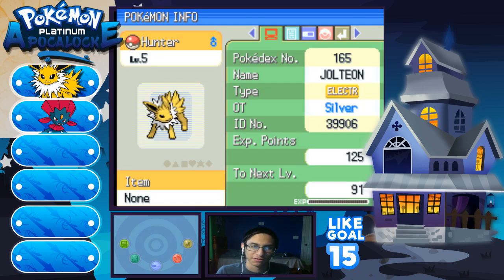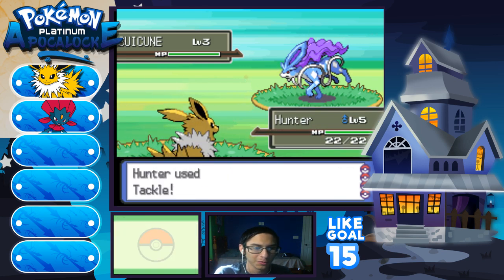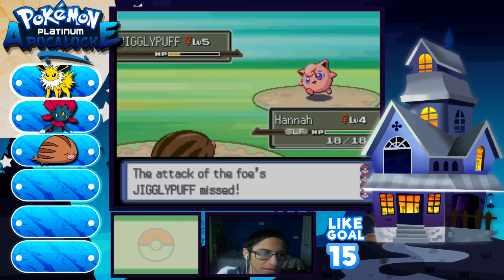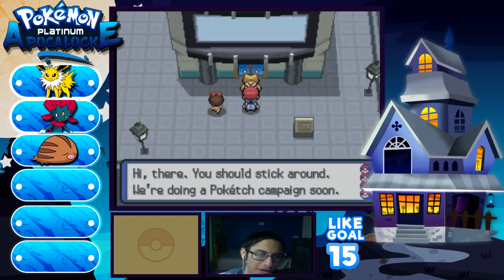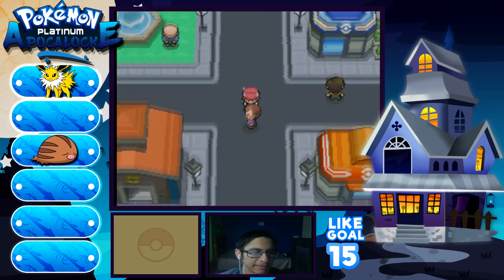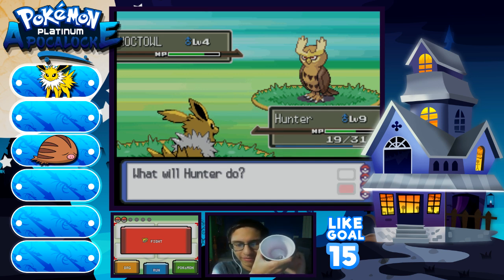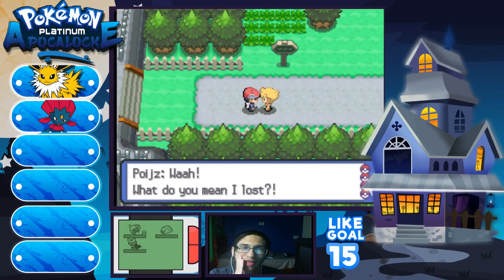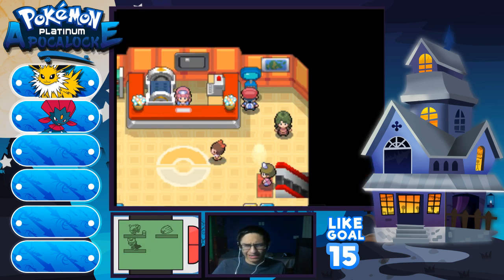Pokemon Platinum Apocalocke Ep. 3: "MYSTIC IS BACK!"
Whats up guys, Silver here and welcome to a brand new series into the channel! I welcome you to the Pokémon Apocalocke! Thank you for showing support and I really appreciate all of you! Love y'all!

Keep in mind Normal Nuzlocke rules still apply!

Apocalocke Rules:

(Roll a 1) Tsunami:The world has been ravaged by a series of large-scale Tsunamis, seas have become over flooded and much of the land is enveloped in water. The only Pokémon that have currently been known to survive such an event are Water, Grass, Flying, and Dragon types (primary or sub-types).

(Roll a 2) Heat Wave:The world has suffered a complete drought, water is in short supply and most of the world has generally turned into a giant desert. The only know Pokémon that have survived are Fire, Electric, Rock, and Ground types (primary or sub-types).

(Roll a 3) Blizzard: The skies have become enveloped in dark clouds, a harsh and constant Blizzard has swept across the world, covering the seas and land in a blanket of snow and ice. The only known Pokémon to have been able to withstand the seemingly endless winter are Ice, Steel, Fighting, and Dark types (primary or sub-types).

(Roll a 4) Nuclear Warfare: The violence of Man has finally blown over, the world has suffered the abuse of Nuclear and Chemical Warfare, it's precious resources have all but dwindled and decayed, browned and burnt landscapes, mutated wildlife have dominated the planet. The only known Pokémon that could have been able to survive such a horrible fate are Bug, Psychic, Ghost, and Poison types (primary or sub-types).

(Roll a 5) Meteor Strike: A meteor has struck the world, large cracks have appeared out of the ground. The only Pokémon to have survived are Dark, Rock, Ground, and Ghost types (primary or sub-types). (This scenario was made by a fan, not by the creator, if they want to take this down, you can)

(Roll a 6) Pandemic: The world has been ravaged by a disease. All of humanity is extinct and most people and Pokémon are out for the the count. However, Poison, Flying, Ground, and Water types are allowed to be caught due to the fact that they escaped the Pandemic and even used it to their advantage. (This scenario was created by a fan, not by the creator. If they wish to take this down, they may)

Despite this, Normal type Pokémon have been able to survive any Apocalypse scenarios and can be caught. Also, the Starter Pokémon, especially if you're playing a randomized version, is always True Survivor.

Pokémon Roles:

In order to implement the Apocalocke rules, you require either a 6 sided-dice or a random number generator set to 1-6. Each Route Encounter should be treated as finding a survivor of your apocalypse and has a special scenario depending on what number is rolled on the dice before finding the Pokemon:
Roll a 1) The Lone Wanderer: This survivor is a loner and doesn't trust the rest of your group. He can't switch out of battle once it has started one.
(Roll a 2) The Survivor Couple: This survivor comes as a pair who have survived together, meaning you get to catch two Pokémon in the route, and they should be treated as a Wedlocke couple and can only battle together. This requires two party spaces, if there aren't, both must be boxed.
(Roll a 3) The Fearful Survivor: This survivor survived because they were so frightened of everything and is always wary. No items may be used on this Pokémon.
(Roll a 4) The Lucky Survivor: This survivor got by on pure luck, no special conditions apply.
(Roll a 5) The True Survivor: This survivor is a true survivor and can be brought to your party no matter what type they are. However, this doesn't count for Fairy types as they're all extinct. This is your starter Pokemon,
(Roll a 6) The Sickly Survivor: This survivor is sick due to the disaster and can only use three moves for the time it is being used. Meaning they can only have three moves, the fourth move is unable to be used and whatever is chosen as that move cannot be switched out for another